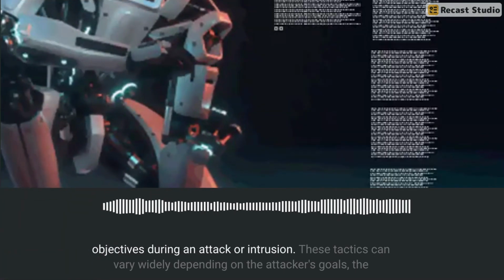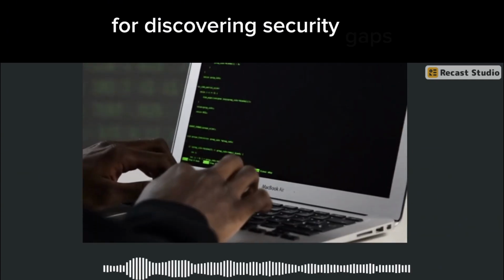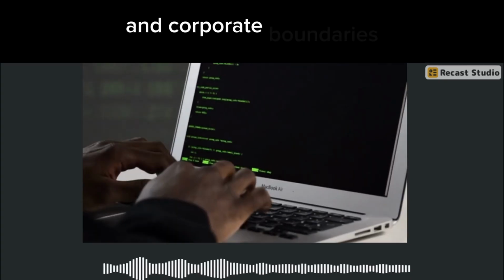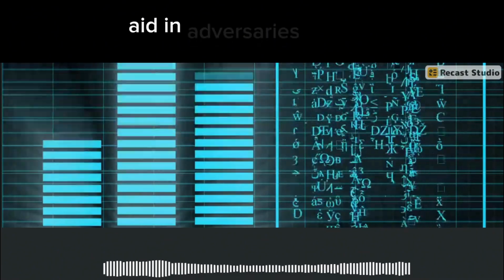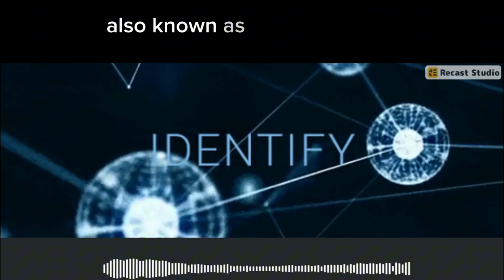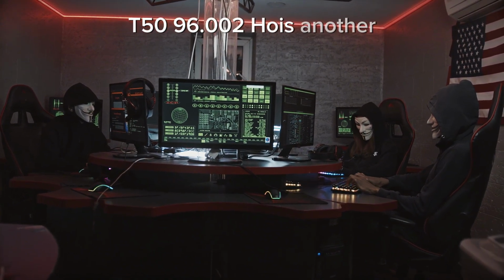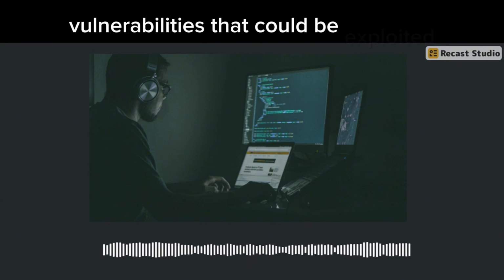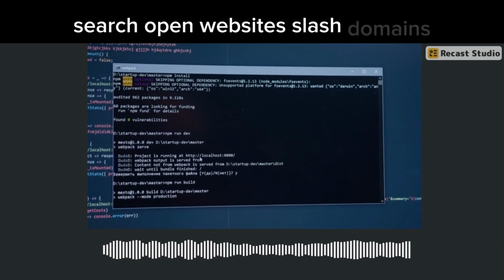Mastering Cyber Reconnaissance: Unveiling Tactics & Techniques for Effective Targeting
In this video, we explore the Reconnaissance phase of cybersecurity attacks, detailing how adversaries gather essential information on targets before launching an attack. Recognizing and understanding reconnaissance tactics is critical for defense, as it provides insights into how attackers map out vulnerabilities and exploit them later.

Key Points Covered:
Reconnaissance Overview: Understanding the significance of reconnaissance in the cyber attack lifecycle.

Reconnaissance Tactics:

T1595: Active Scanning - Probing for vulnerabilities through IP block scanning, vulnerability scanning, and wordlist scanning.
T1592: Gather Victim Host Information - Collecting host details like hardware, software, and configurations to identify weaknesses.
T1589: Gather Victim Identity Information - Obtaining credentials, emails, and names for targeting individuals.
T1590: Gather Victim Network Information - Collecting IP addresses, DNS records, and network topology.
T1591: Gather Victim Org Information - Learning about organizational structure and relationships.
T1598: Phishing for Information - Using phishing (emails, links) to gather sensitive data.
T1597: Search Closed Sources - Accessing paid threat intelligence and technical data sources for restricted information.
T1596: Search Open Technical Databases - Leveraging public databases like DNS, WHOIS for target data.
T1593: Search Open Websites/Domains - Exploring open sites and social media for public information.
T1594: Search Victim-Owned Websites - Gathering data from target-owned websites.
Types of Information Gathered: Attackers look for IP ranges, domains, and software configurations to plan further steps in their attack.

Techniques & Preparation: How reconnaissance supports future phases, like Initial Access and Privilege Escalation, through scanning and data collection.

Defense Tips: Practical strategies for identifying and defending against reconnaissance activities.

Social Engineering & OSINT: How adversaries use public data (employee names, emails, etc.) and social engineering to collect intelligence.

This video is a must-watch for cybersecurity professionals, enthusiasts, and anyone serious about understanding and countering early-stage cyber attacks.

Grab a notebook, take notes, and enhance your ability to spot and mitigate reconnaissance risks.

0:00 Importance of Tactics
0:49 Importance of Reconnaissance
1:32 What is Reconnaissance
2:21 Key techniques that we'll cover in our video
3:41 Preview of other Tactics that will be covered in future videos
4:27 Tactic T1595 : Active Scanning
5:02 Tactic T1595.001 Scanning IP Blocks
5:37 Tactic T1595.002 Vulnerability scanning
6:17 Tactic T1595.003 Wordlist Scanning
7:20 Tactic T1592 Gather Victim Host Information
8:01 Tactic T1592.001 Hardware
8:30 Tactic T1592.002 Software
8:59 Tactic T1592.003 Firmware
9:28 Tactic T1592.004 Client Configurations
10:10 Tactic T1589 Gather Victim Identity Information
10:55 Tactic T1589.001 Credentials
11:29 Tactic T1589.002 Email Addresses
12:03 Tactic T1589.003 Employee Names
12:54 Tactic T1590 Gather Victim Network Information
13:33 Tactic T1590.001 Domain Properties
14:02 Tactic T1590.002 DNS
14:44 Tactic T1590.003 Network Trust Dependencies
15:14 Tactic T1590.004 Network Topology
15:46 Tactic T1590.005 IP Addresses
16:17 Tactic T1590.006 Network Security Appliances
17:11 Tactic T1591 Gather Victim Organization Information
17:58 Tactic T1591.001 Determine Physical Locations
18:50 Tactic T1591.002 Business Relationships
19:40 Tactic T1591.003 Identify Business Tempo
20:26 Tactic T1591.004 Identify Roles
21:21 Tactic T1598 Fishing For Information
22:19 Tactic T1598.001 Spearphishing Service
23:09 Tactic T1598.002 Spearphishing Attachment
23:52 Tactic T1598.003 Spearphishing Link
24:34 Tactic T1598.004 Spearphishing Voice
25:45 Tactic T1597 Search Closed Sources
26:55 Tactic T1597.001 Threat Intel Vendors
28:03 Tactic T1597.002 Purchase Technical Data
29:02 Tactic T1596 Search Open Technical Databases
29:52 Tactic T1596.001 DNS/Passive DNS
30:39 Tactic T1596.002 WHOIS
31:30 Tactic T1596.003 Digital Certificates
32:32 Tactic T1596.004 CDNs
33:24 Tactic T1596.005 Scan Databases
34:40 Tactic T1593 Search Open Websites/Domains
35:44 Tactic T1593.001 Social Media
36:52 Tactic T1593.002 Search Engines
38:01 Tactic T1593.003 Code Repositories
39:10 Tactic T1594 Search Victim-Owned Websites
39:45 Recap